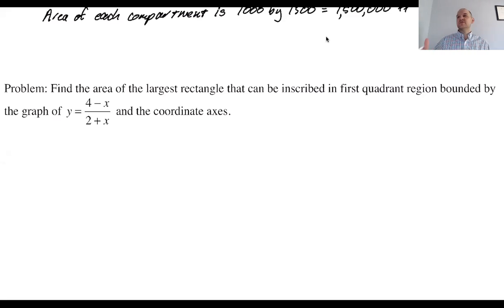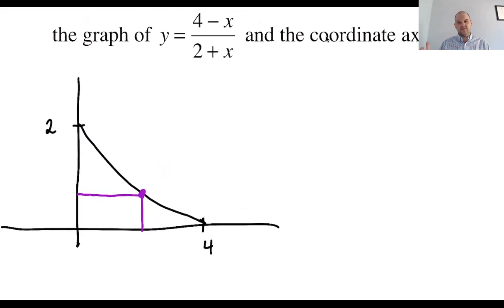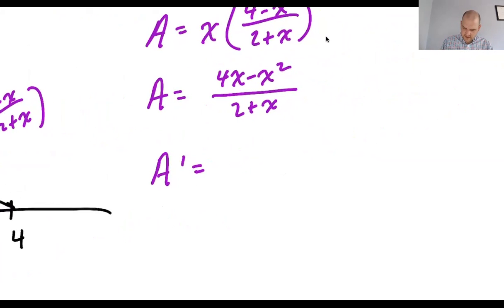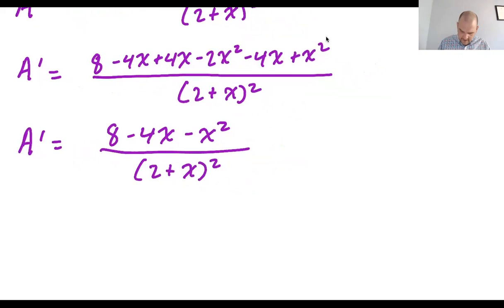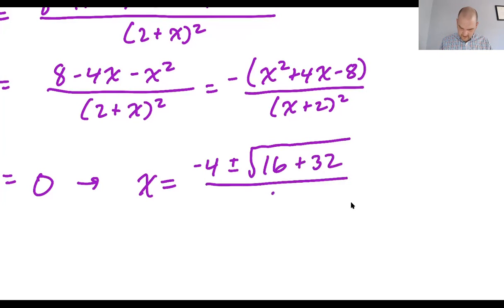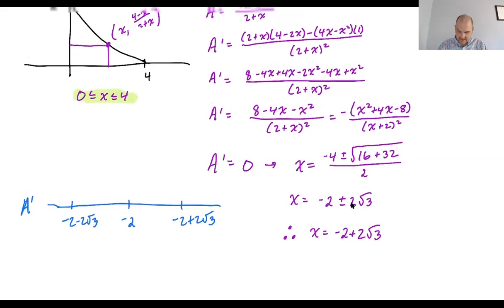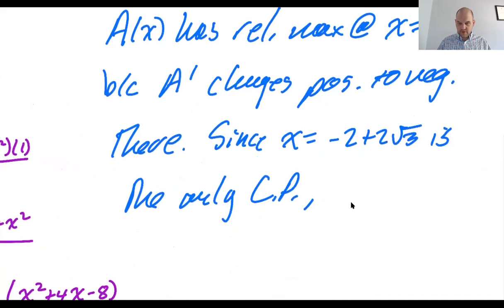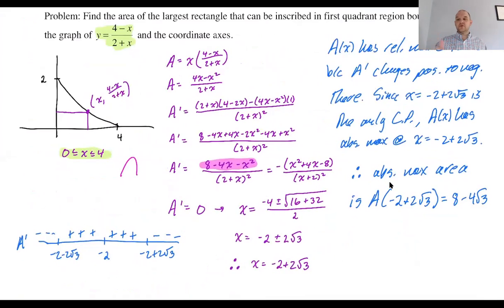MA Notes 22 page 328 (2)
Topics: applications of optimization, warehouse, three equal compartments, per linear foot, maximum area, lonely critical point theorem, rectangle inscribed in curve, Candidates Test, first derivative test, second derivative test